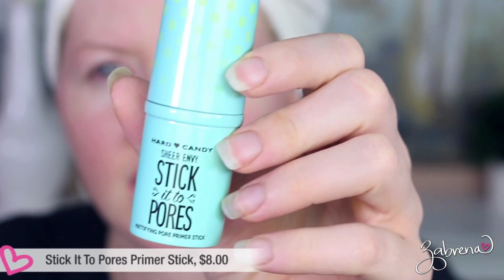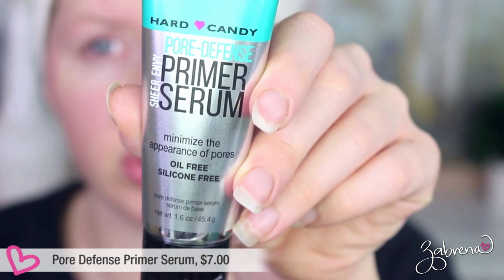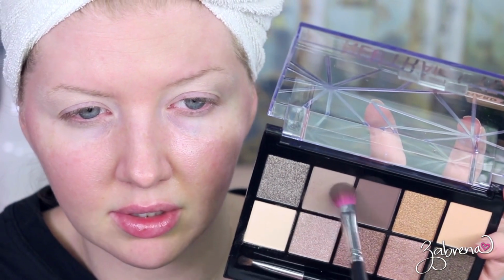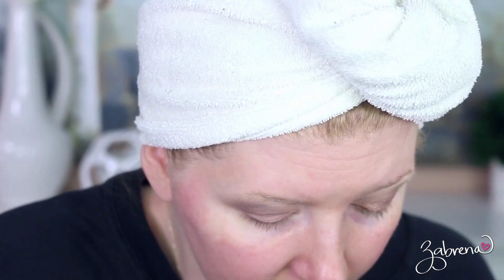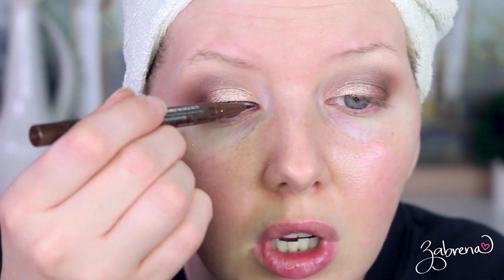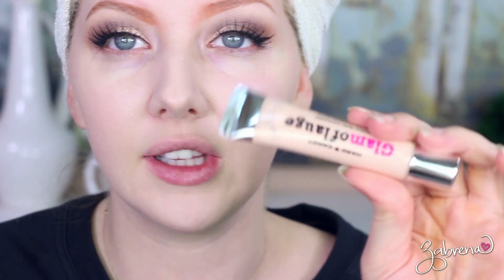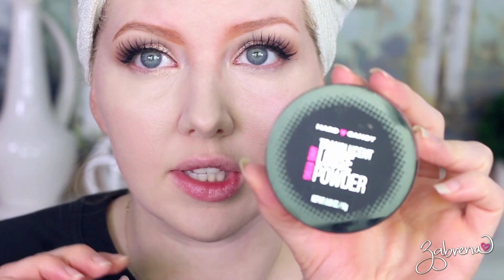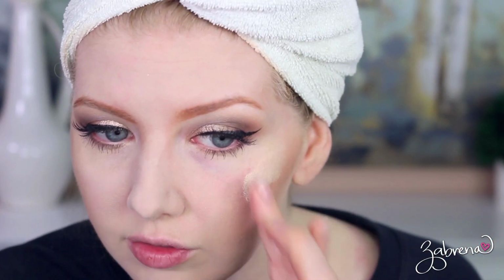Drugstore First Impressions Tutorial + Wear Test | HARD CANDY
First impressions tutorial and full wear test with the brand, Hard Candy! If you're not familiar with the brand, they are a very affordable drugstore brand carried in Walmart stores, usually. Some of their products can be a hit and a miss, but you really never know when you're going to stumble across something worthwhile ... thankfully, I did in this video!

PRODUCTS SHOWN
- Stick it to Pores Mattifying Stick
- Pore Defense Serum Primer
- Neutral Eyes Eyeshadow Palette
- Stroke of Gorgeous Felt Tip Liquid Eyeliner
- Glamouflage 16 Hour Full Coverage Foundation
- Glamouflage Concealer
- Oil Free Loose Powder

Maybelline Beige Bare (tutorial)
Maybelline Blushing Beige (intro and outro)
Eyes in intro: Look for tutorial in upcoming "Top 10 Under $10 Eyeshadow Palettes" posting 12/14/18!

zabby.babe

ZabrenaXO

ZabrenaXO

ZabrenaXO

235 Apollo Beach Blvd., #214

XOXO!
Z